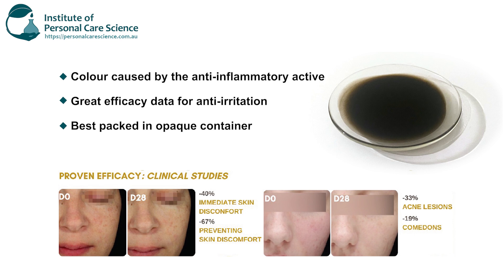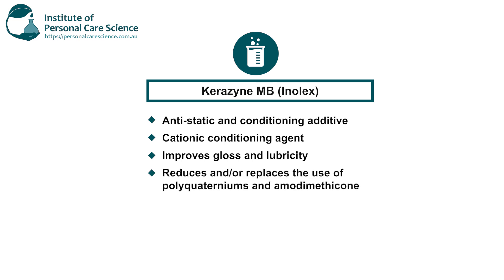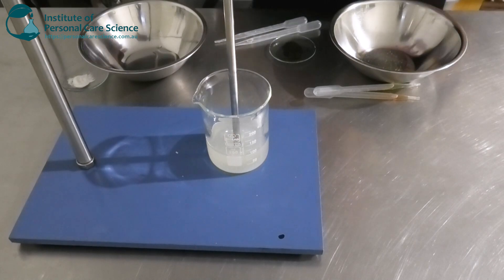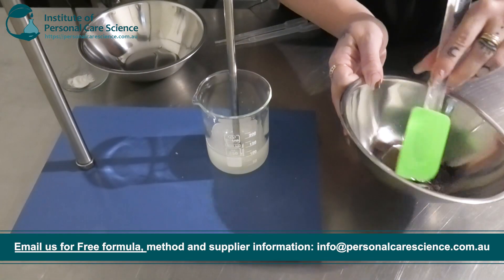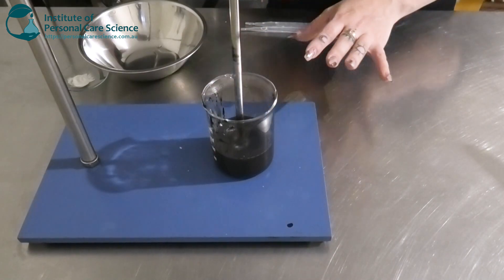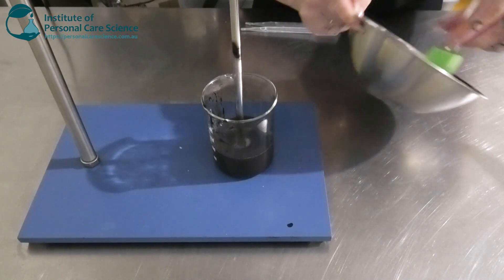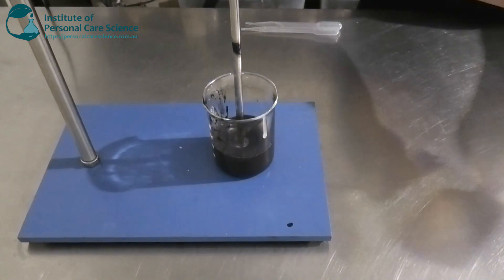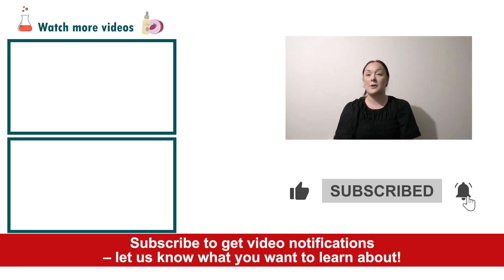Sensitive skin body wash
Want to create a body wash that is perfect for sensitive skin? Find out how, watch now!